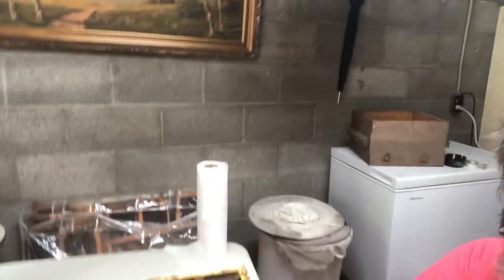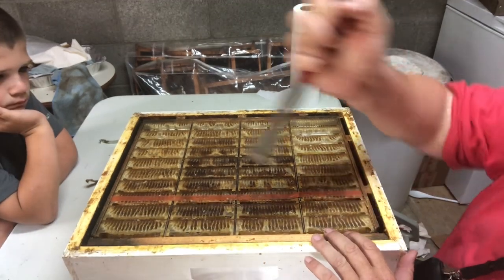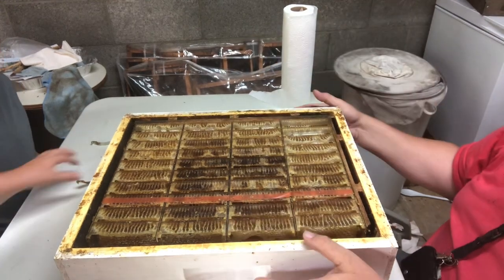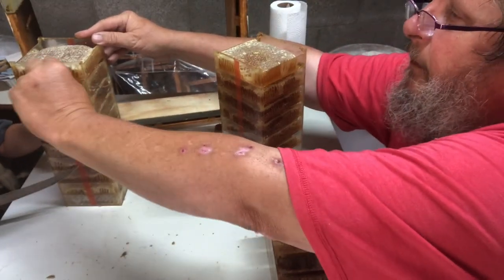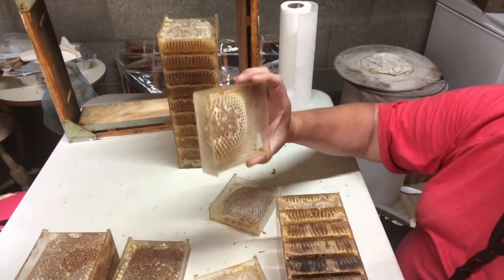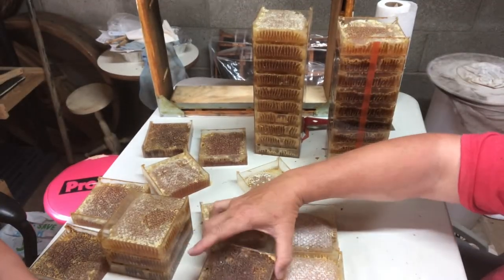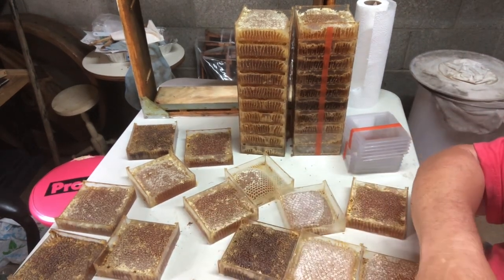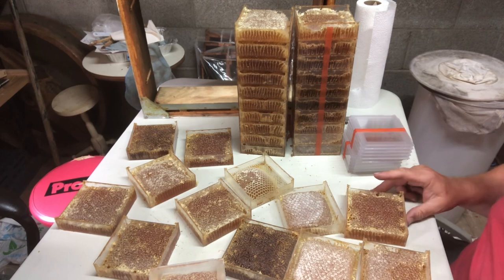6-20-23 harvesting the Hogg HalfComb super.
Harvested the Hogg Half comb super. It took 2 1/2 seasons for them to fill it.